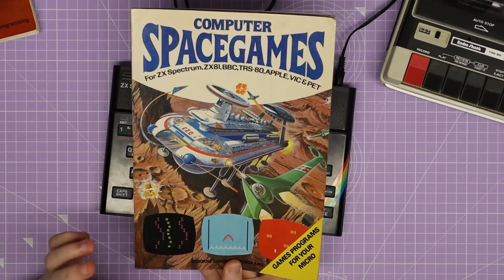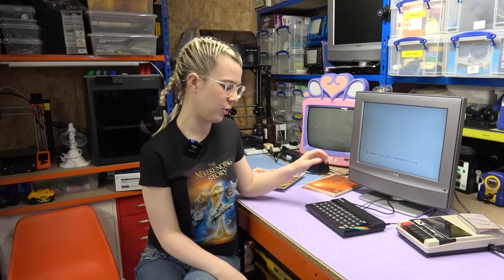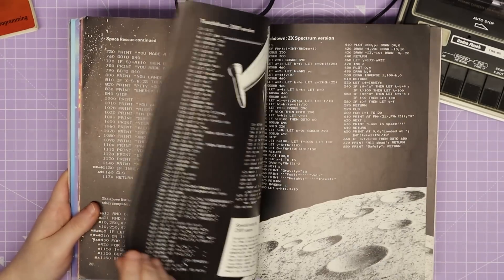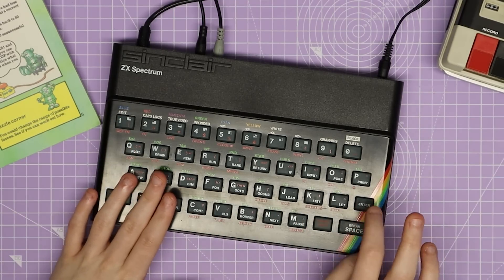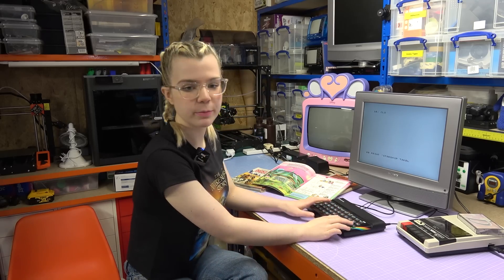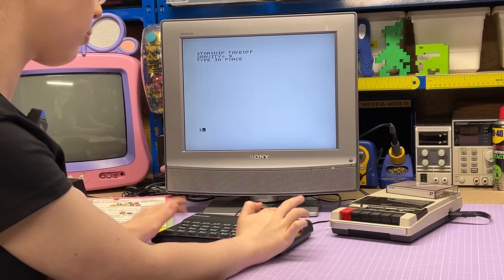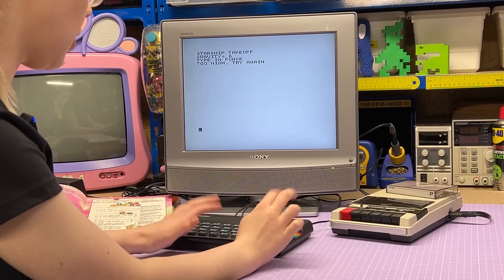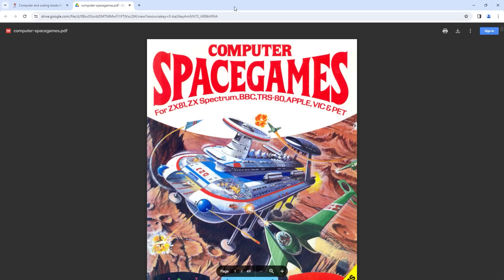Coding games like it’s the 80s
Watch me test out coding a space game from a 1980's Usborne Programming book on a ZX Spectrum.